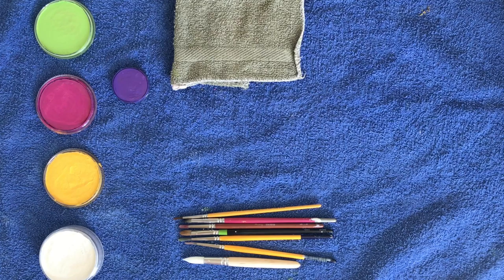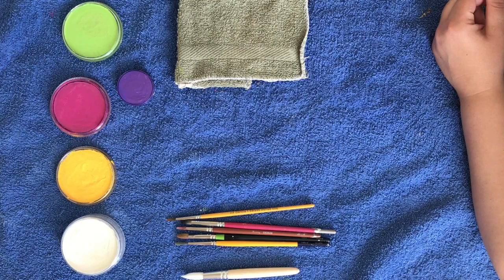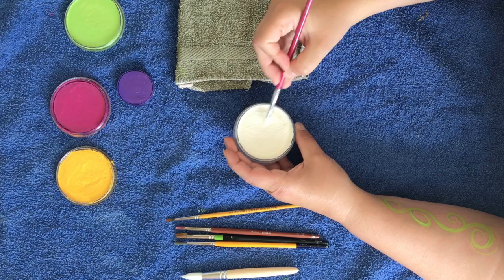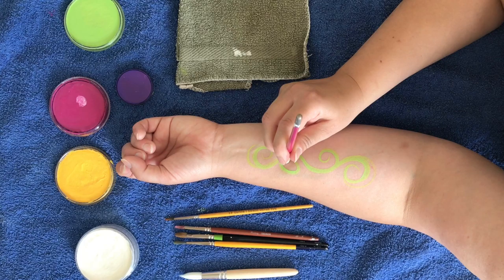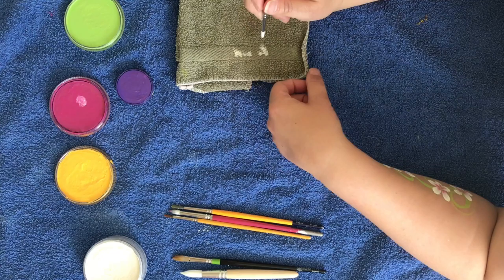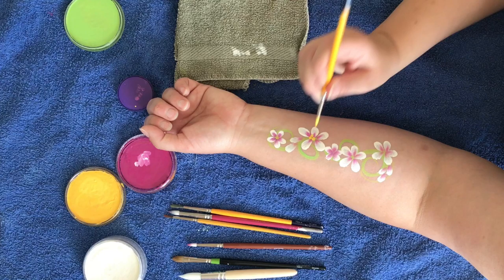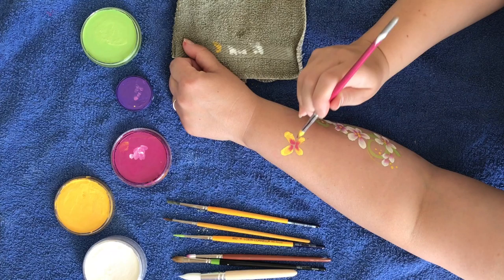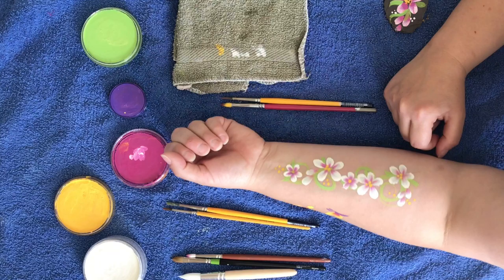Face Painting Double Dip Flower Technique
Here is a video showing you how to do double dip flowers using face paint and a round brush.